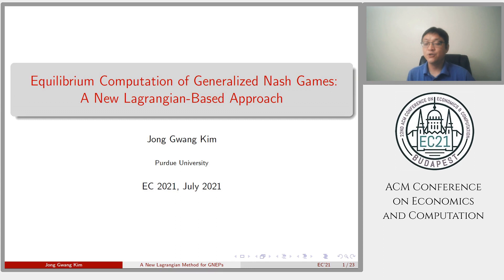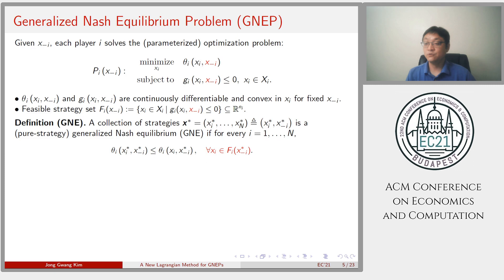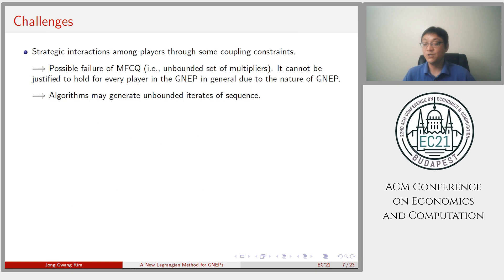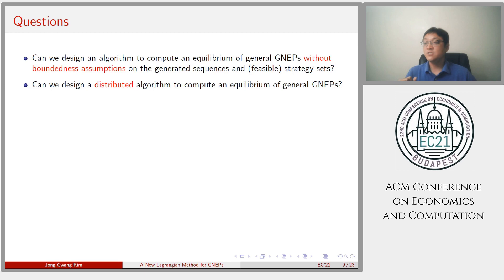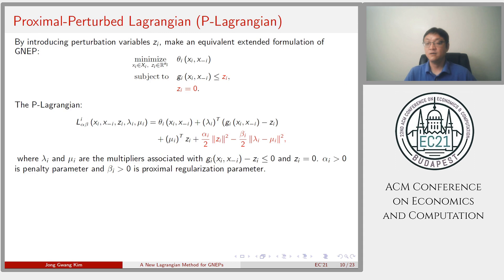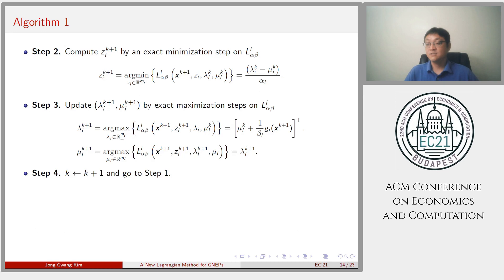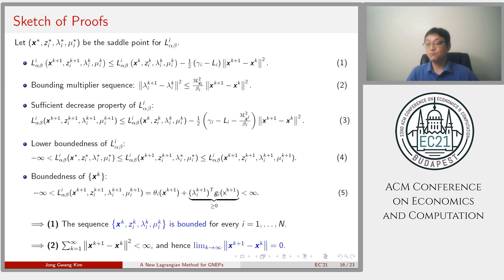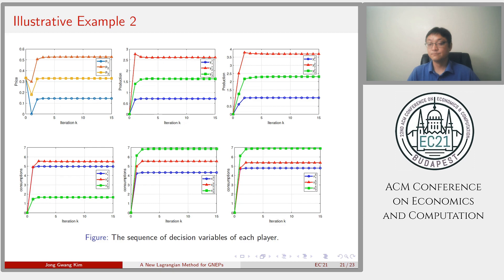EC'21: Equilibrium Computation of Generalized Nash Games: New Lagrangian-Based Approach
Title: Equilibrium Computation of Generalized Nash Games: A New Lagrangian-Based Approach
Authors: Jong Gwang Kim
Speaker: Jong Gwang Kim
Session: Complexity of equilibria